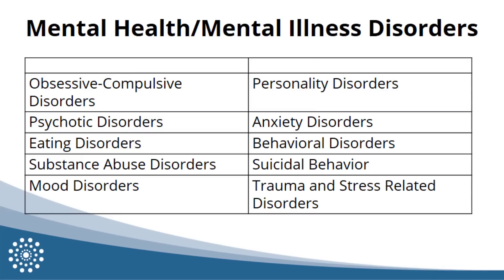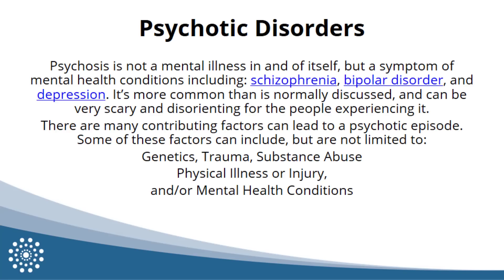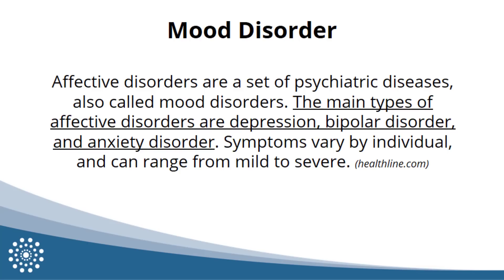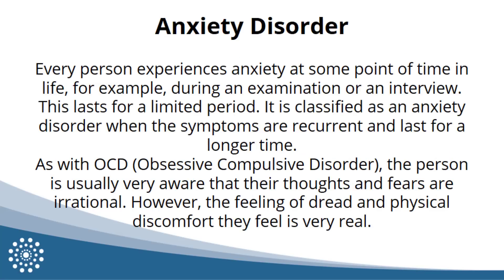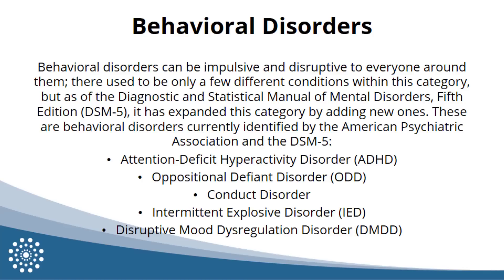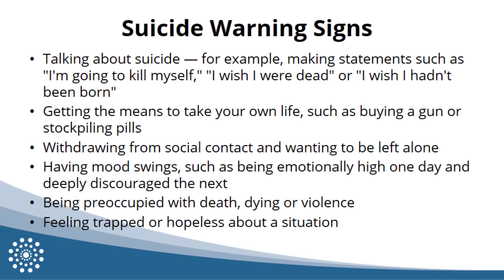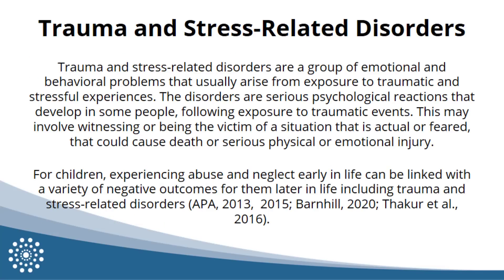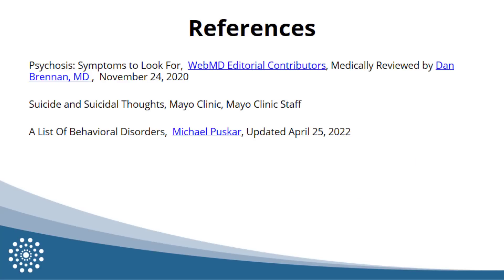Mental Health 2 Opening Day 2023 2024